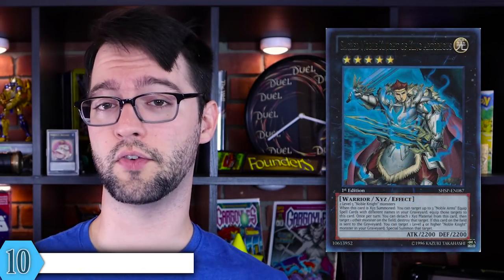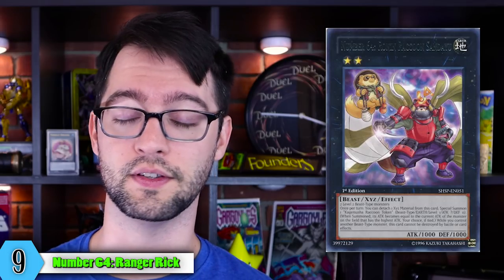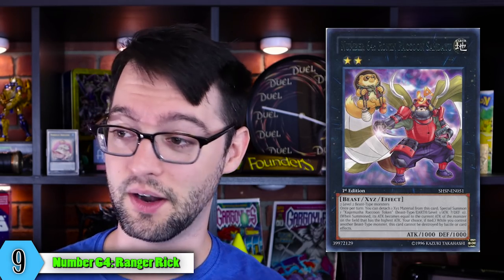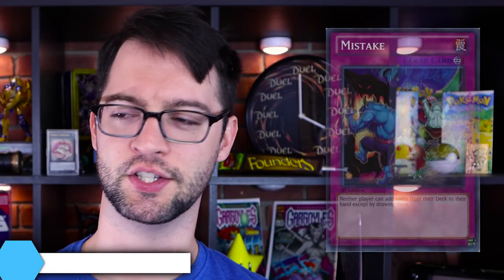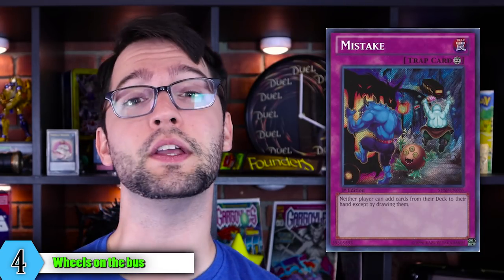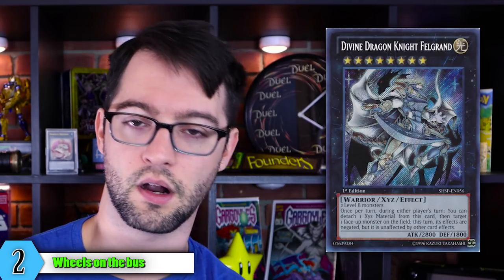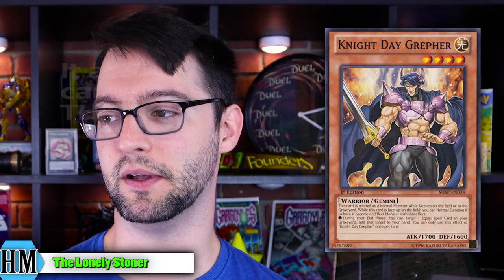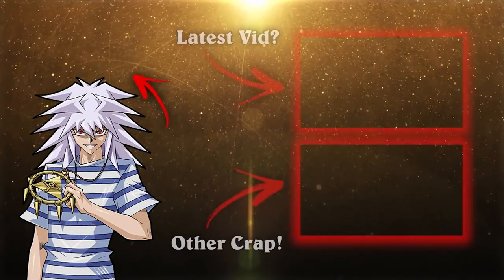Top 10 BEST Cards in Shadow Specters | Yu-Gi-Oh!